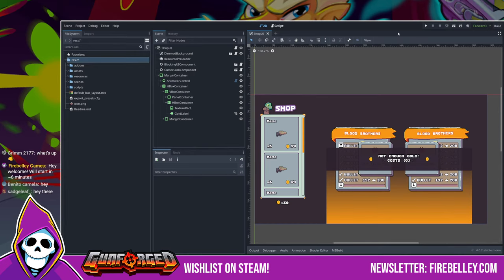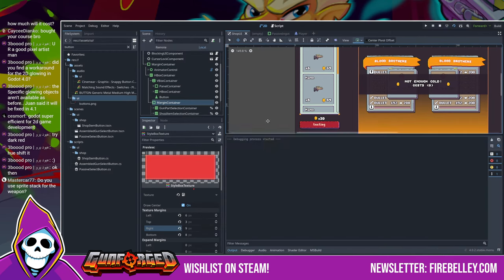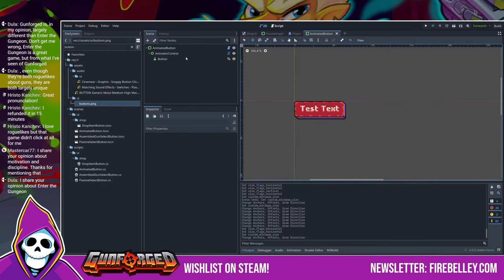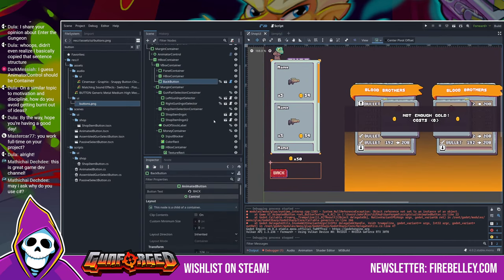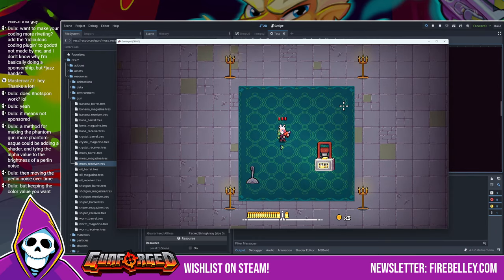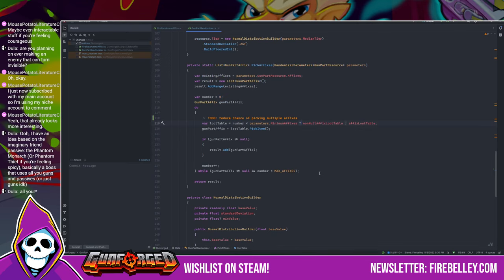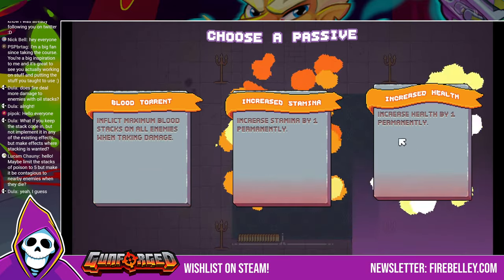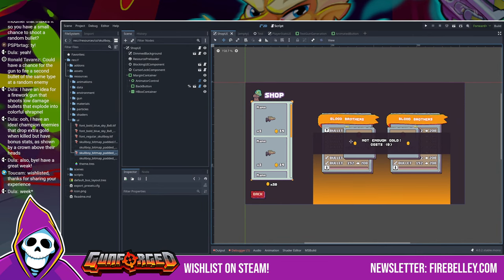The Road to the Gunforged Demo - Live Godot 4 C# Game Development